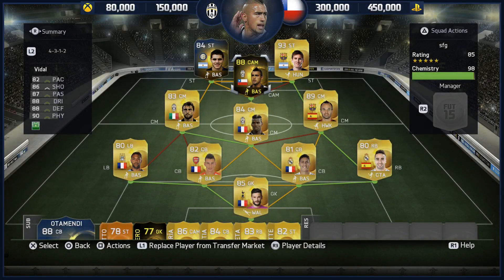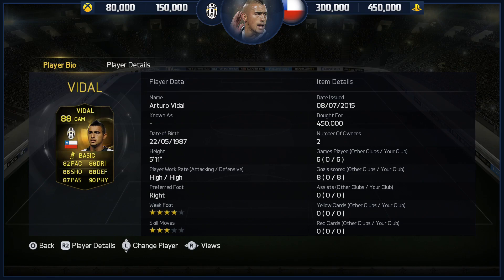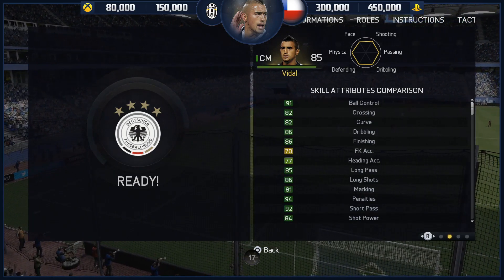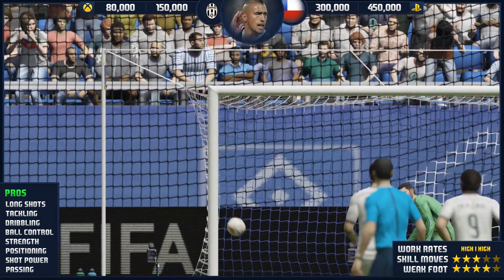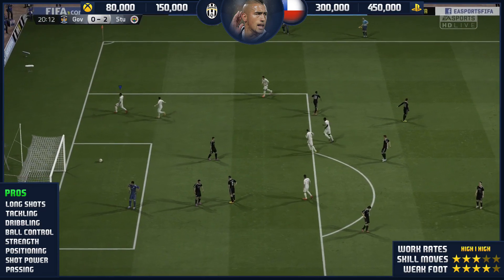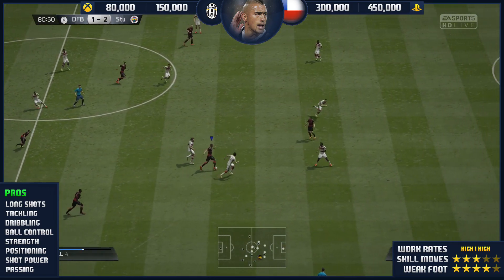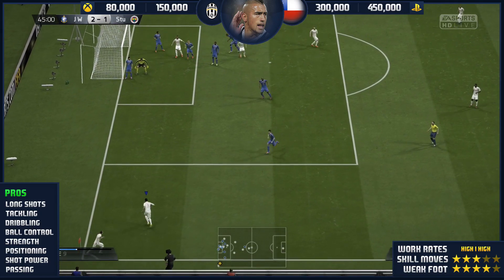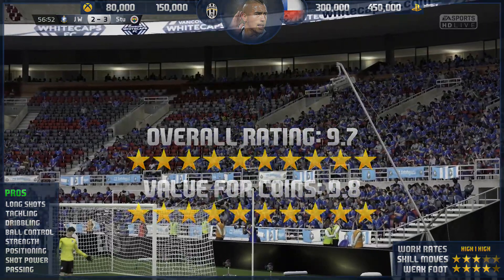FIFA 15 SIF VIDAL REVIEW (88) FIFA 15 Ultimate Team Player Review + In Game Stats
FIFA 15 SIF Vidal Review - FIFA 15 SIF Vidal Player Review. Lets smash 900+ likes on this FIFA 15 SIF Vidal (88) review!

Video Summary:
Today we'll be testing out FIFA 15 SIF Vidal to see if he is worth your FIFA 15 Ultimate Team Coins! If you want to catch any recent FIFA 15 Player Reviews check out